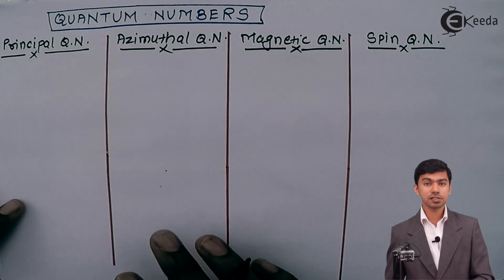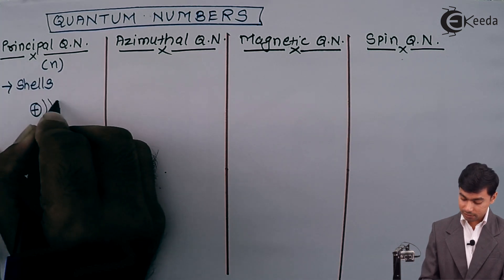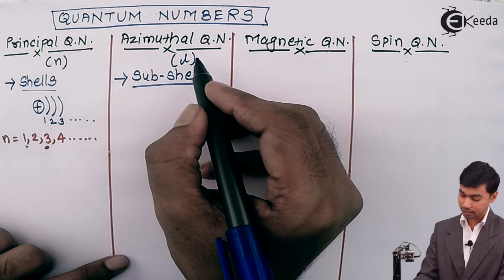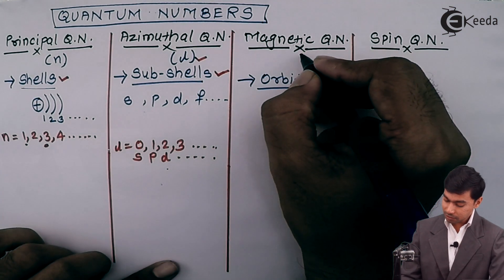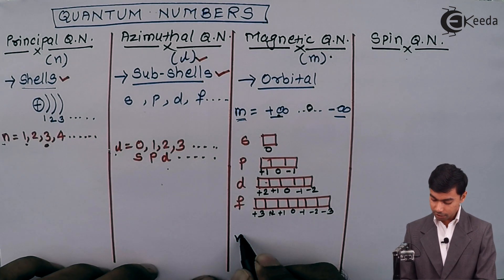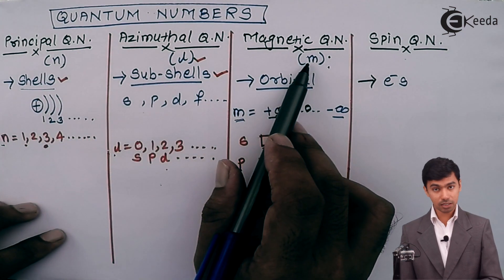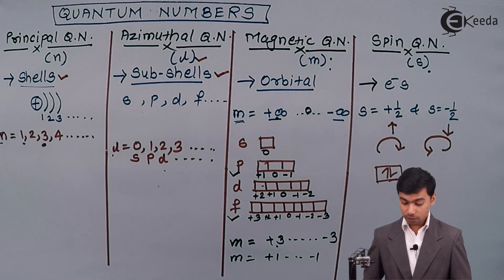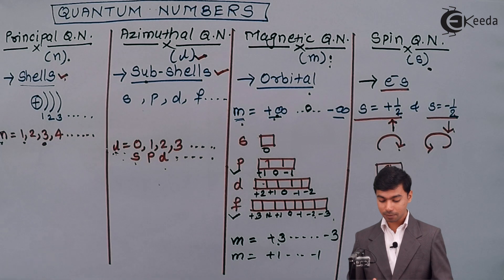quantum numbers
Happy Learning : )